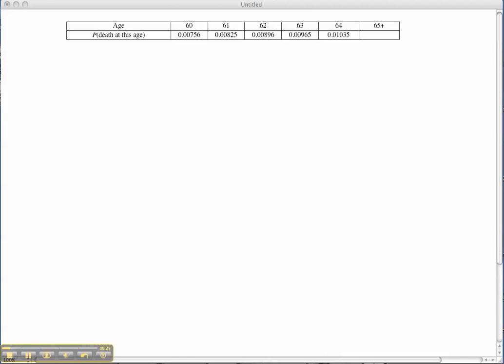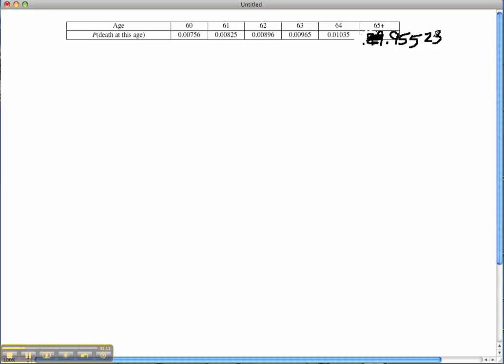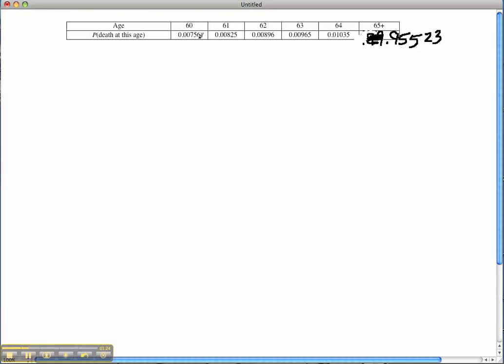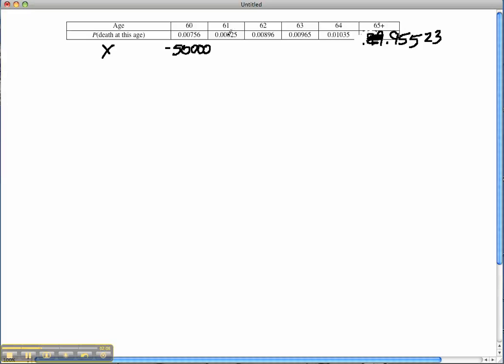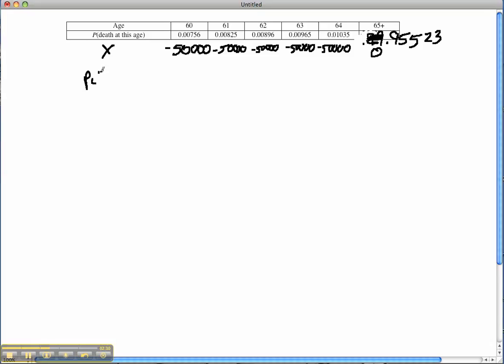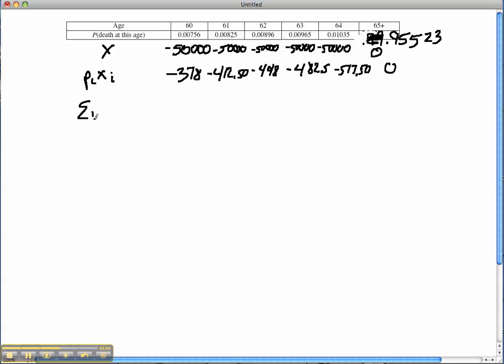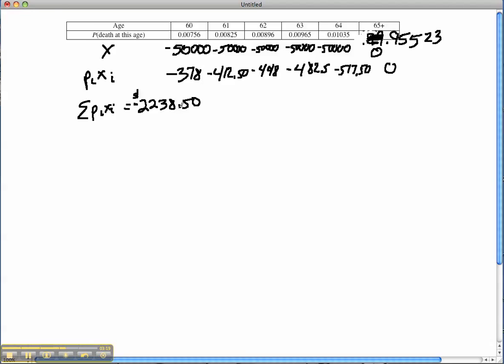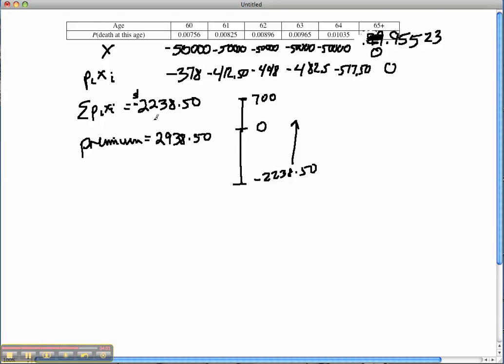Statistics_Discrete_RV_1_2009-12-07.mp4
Discrete Random Variables worksheet question 1